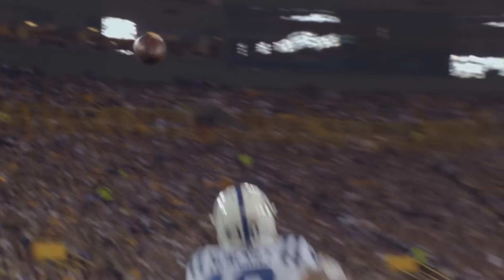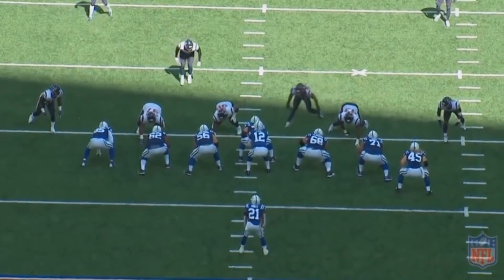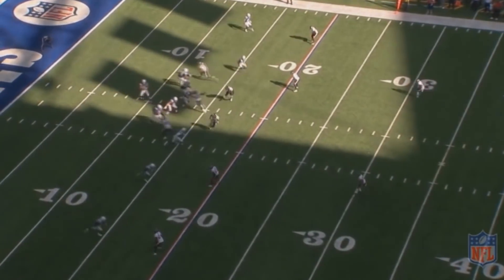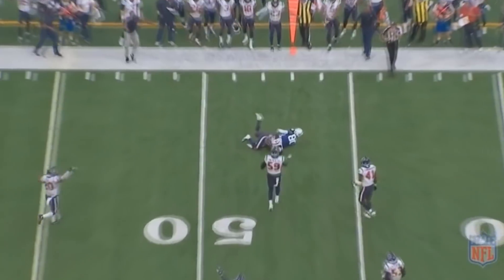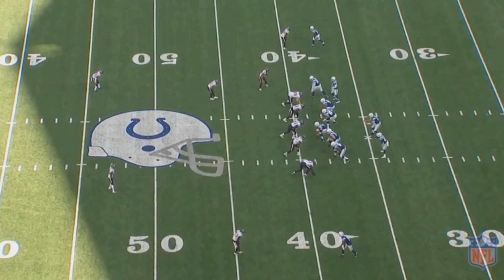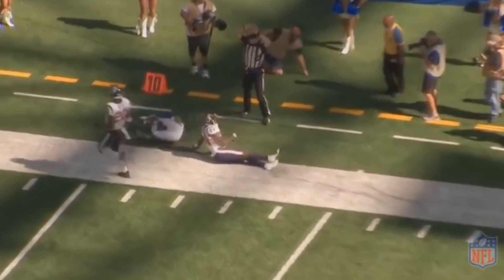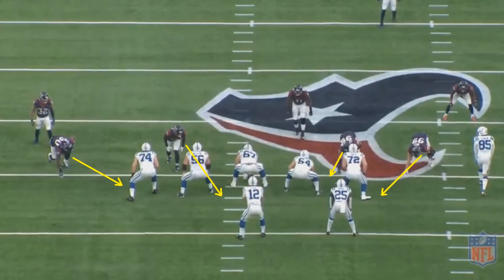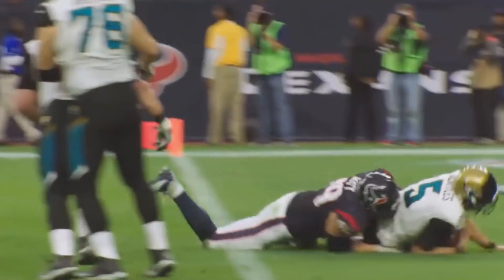How the Texans could stop Andrew Luck